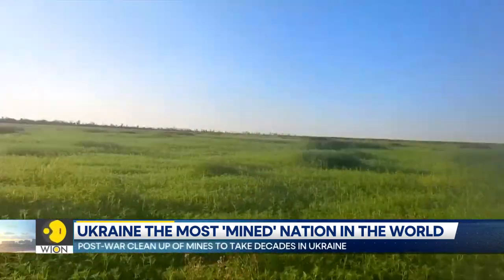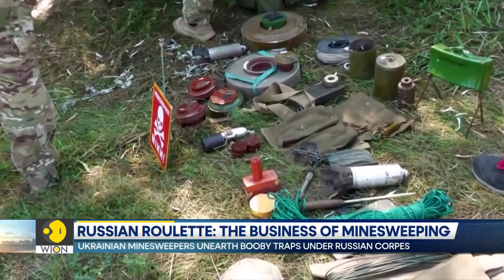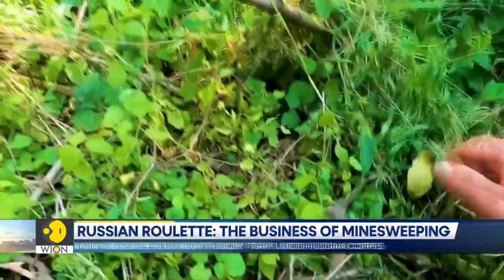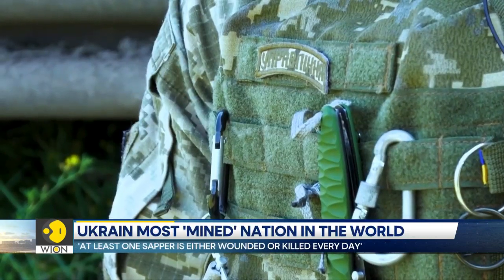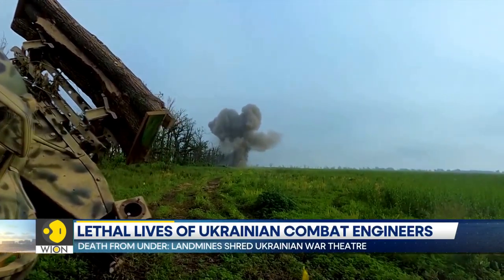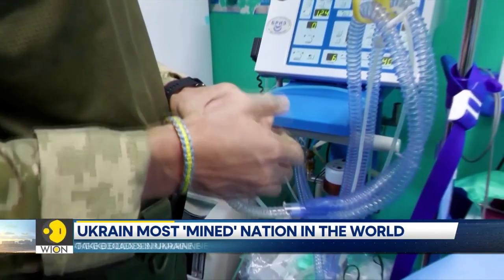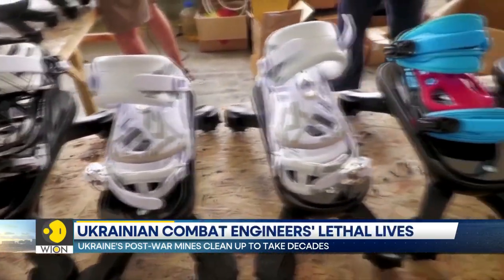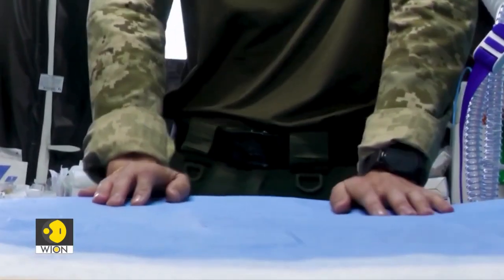Death from under: Landmines shred Ukrainian theatre of war | Latest News | WION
As a result of the full-scale Russian aggression, Ukraine became the most mined country in the world. Watch the video to know more.